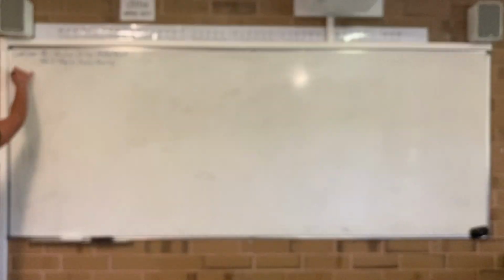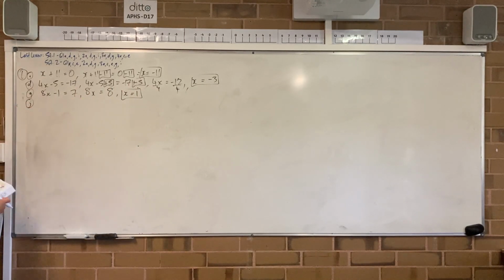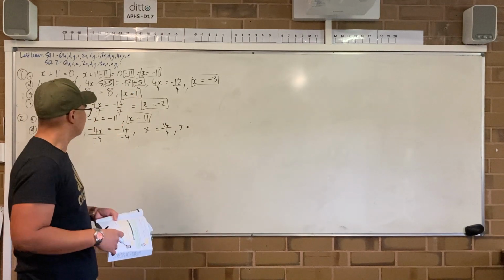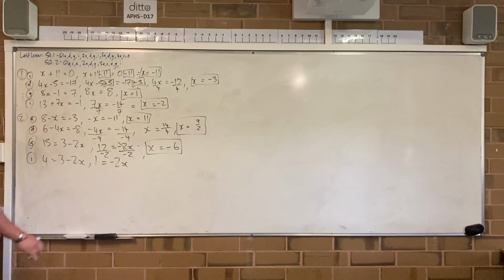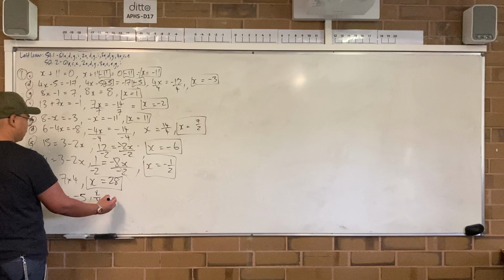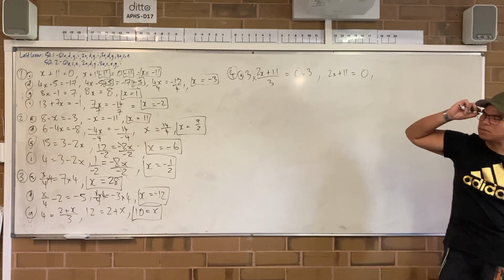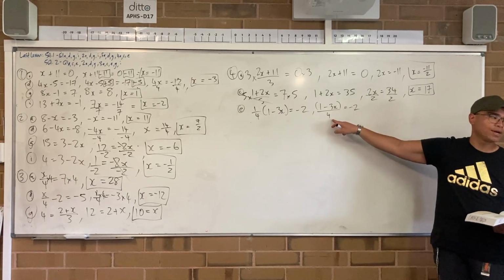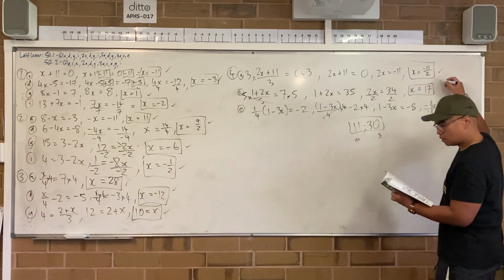[EPIC RANT] Pace of Work and Work Ethic